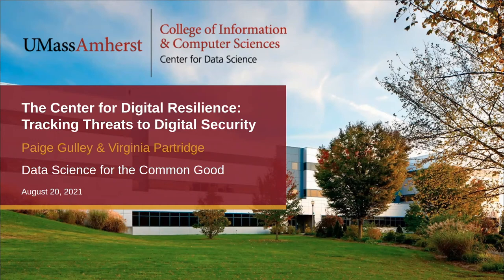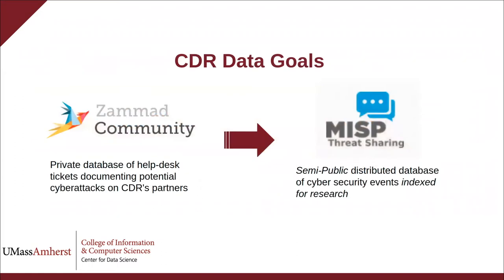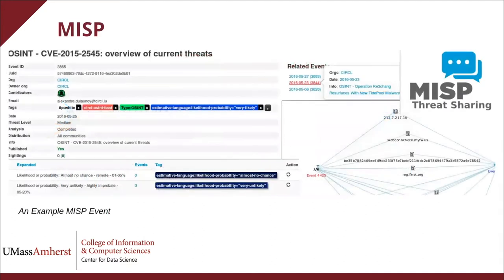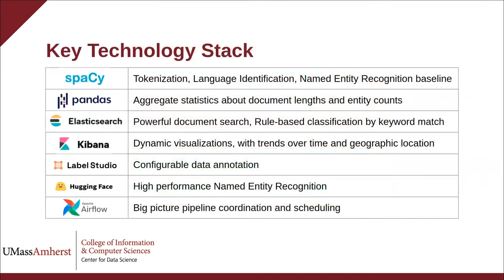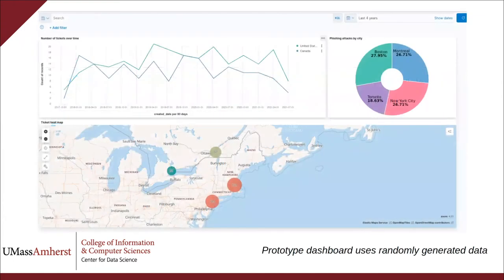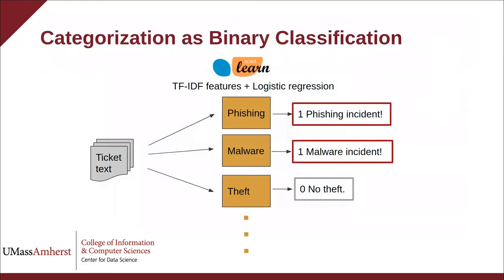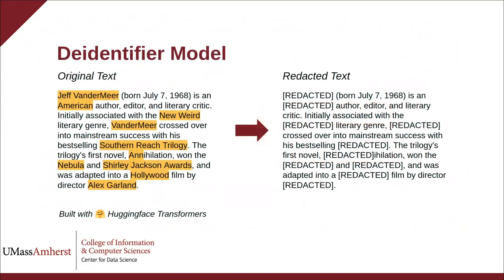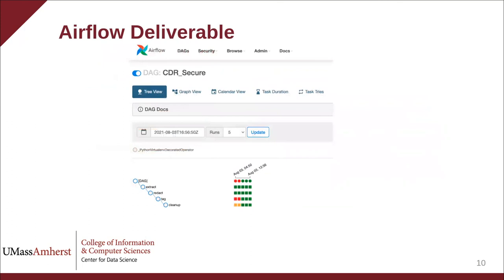Tracking Threats to Digital Security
Tracking Threats to Digital Security was a project of Data Science for the Common Good 2021. Master's students Paige Gulley and Virginia Partridge created this video to present their results working with the Center for Digital Resilience developing a data pipeline of raw data about cyberattacks that can be shared with MISP, a global threat-sharing network.